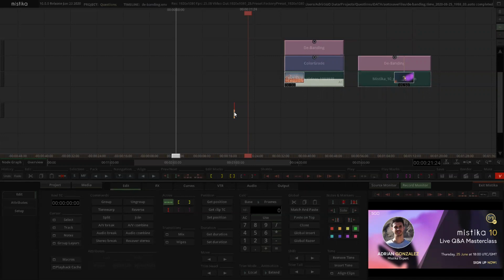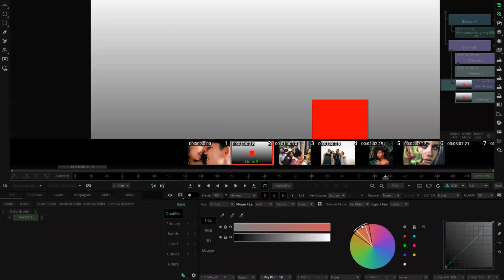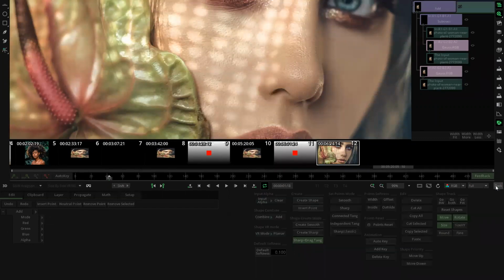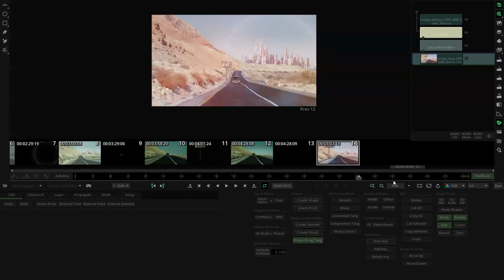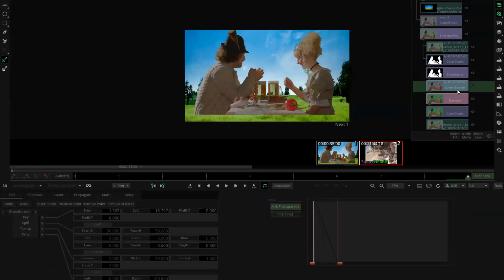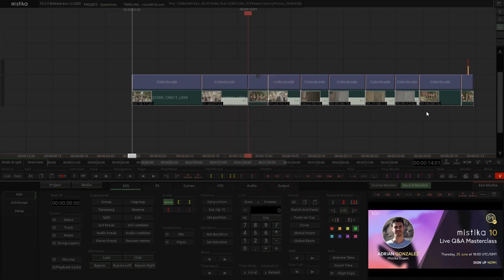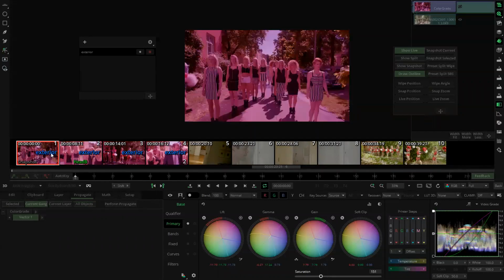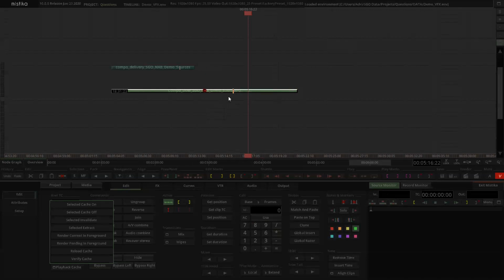Ask the Expert – Live Q&A Masterclass with Adrian Gonzalez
With many more creatives adopting Mistika Boutique as their system of choice, SGO hosted a special online Mistika 10 Live Q&A Masterclass, where Mistika Expert Adrian Gonzalez Diaz answered questions related to color-grading, VFX, conform, VR, S3D or any other operation or workflow.